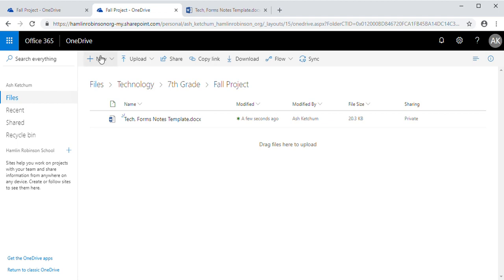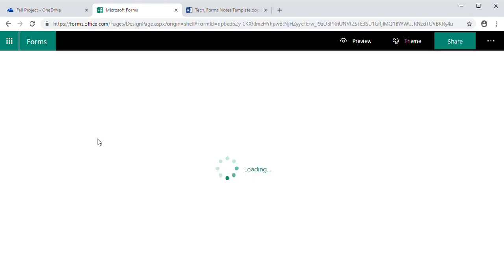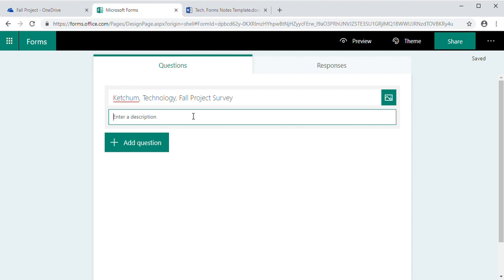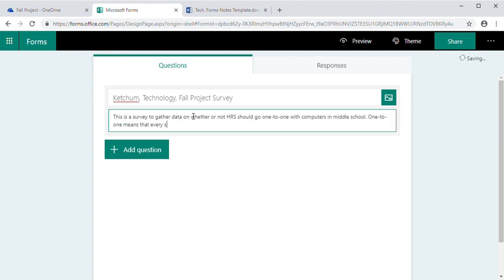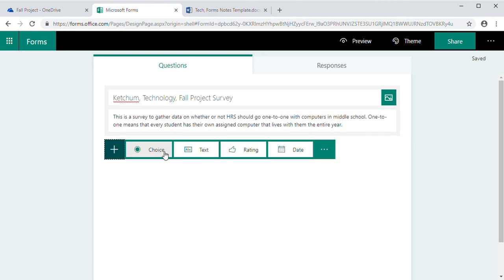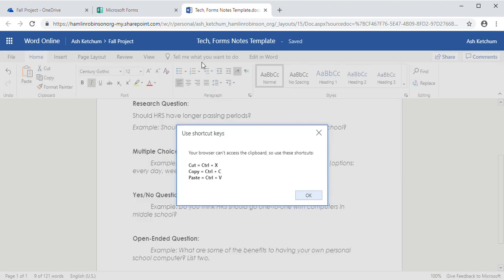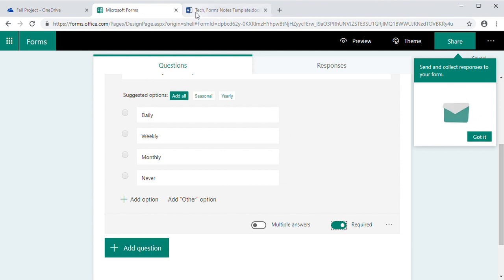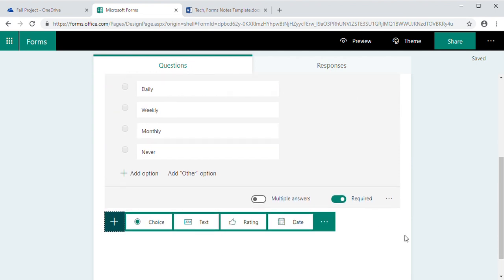Creating the Forms Survey from the Notes Template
After you've completed the graphic organizer and had a teacher look at it, move onto this next step.